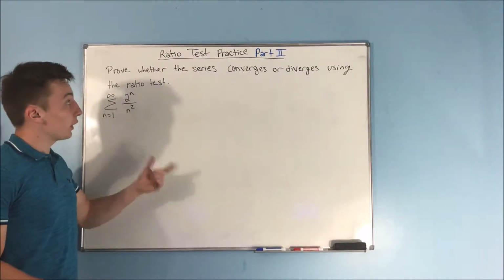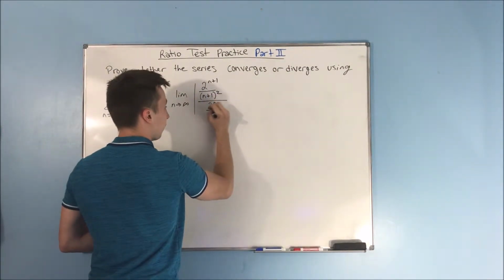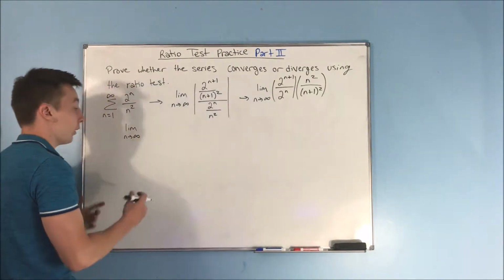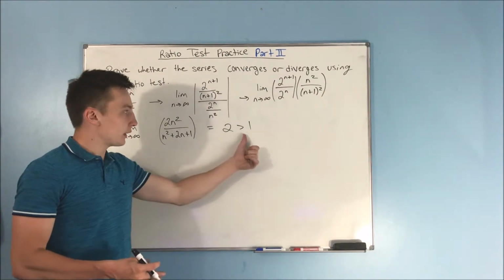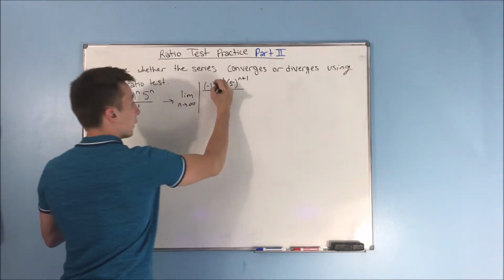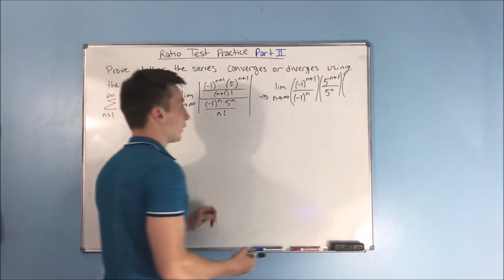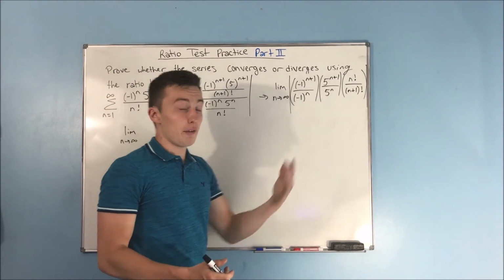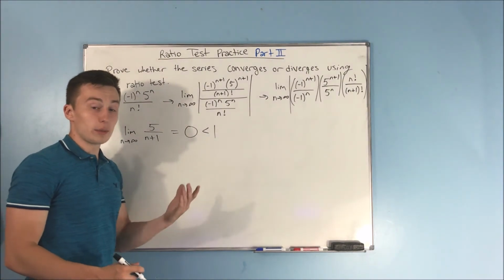Calculus 2: Ratio Test Practice (Part II)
This video is going to be part 2 of our ratio test practice problems.

When in doubt, use the ratio test.  Seriously though... do it.  The ratio test is extremely useful, not only because it can help deal with some really disgusting series, but also because it can prove absolute convergence.

The ratio test should be your go to when you see a factorial.  Don't mess around with any other test because you can get tripped up very quickly with limits and factorials.

While the ratio test is very useful, use your newfound power wisely.  Don't abuse it.

Seriously though, if you automatically use ratio test for every single series, you could be wasting time (if you could have just used something like test for divergence) that could be much better spent on other harder series.